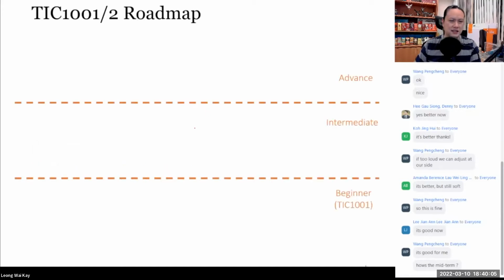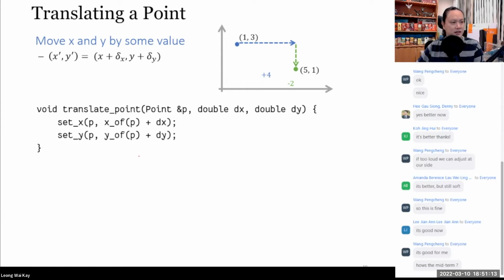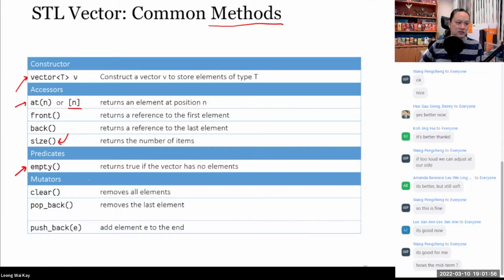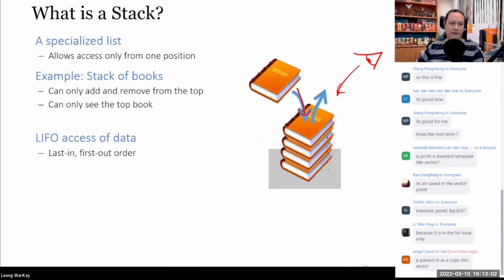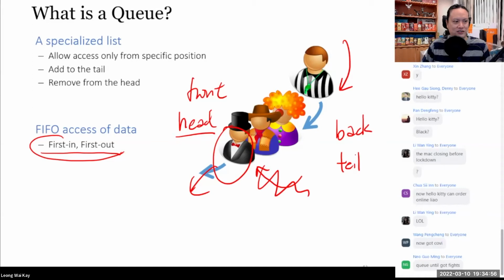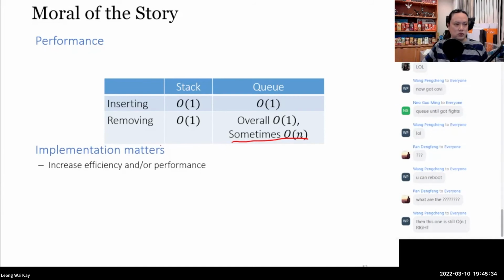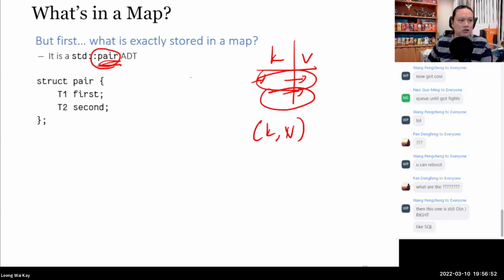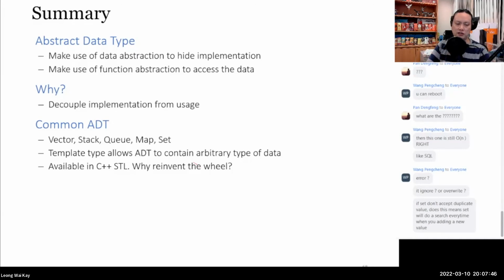TIC1002 Lecture 6